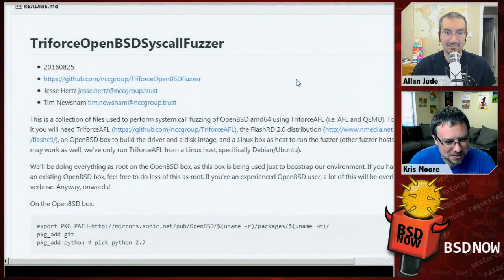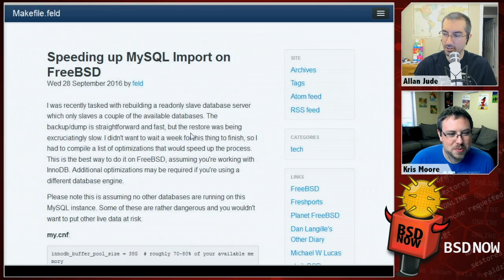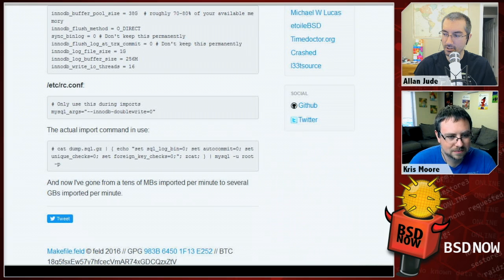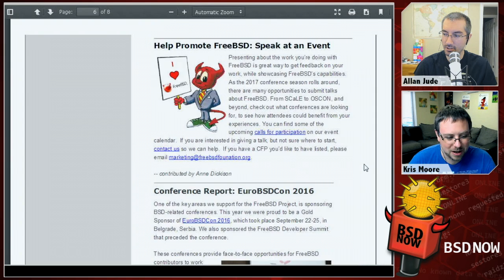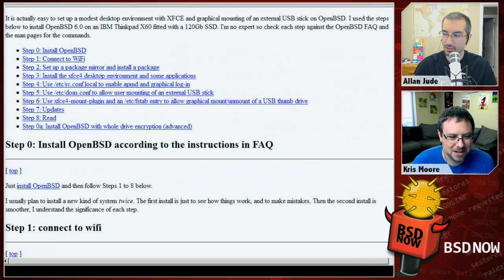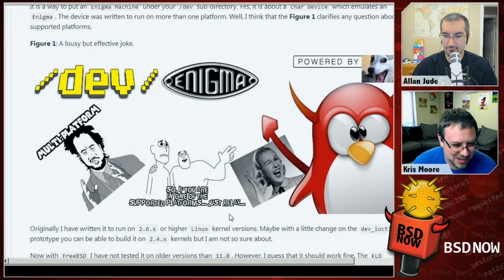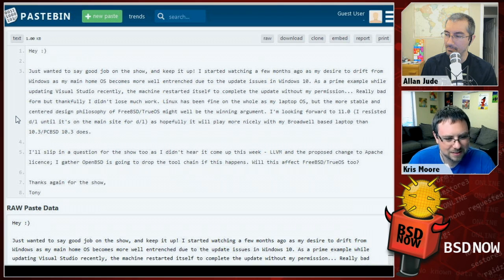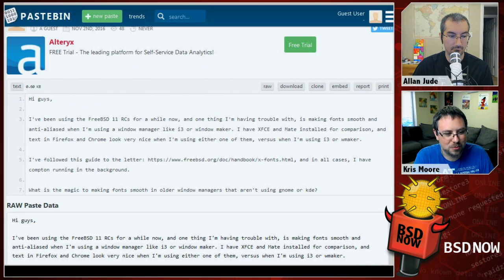Pass that UNIX Pipe | BSD Now 166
This week on the show, we’re loaded up with great stories ranging from System call fuzzing, a history of UNIX Pipes, speeding up MySQL imports & more.